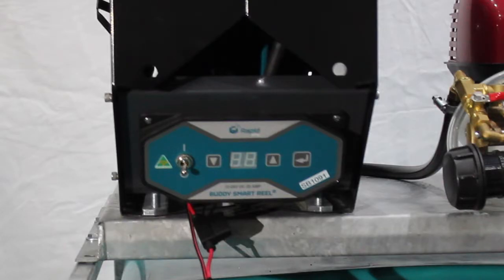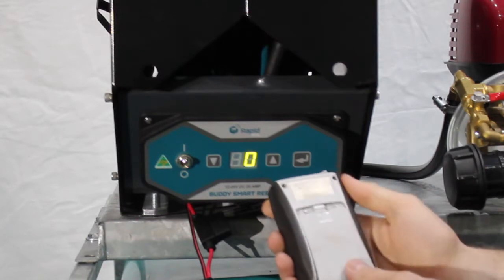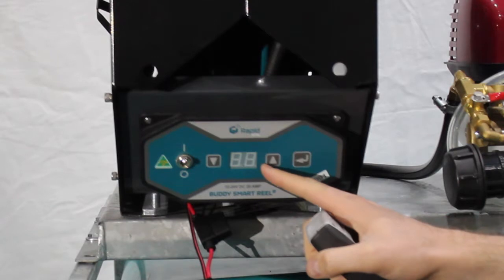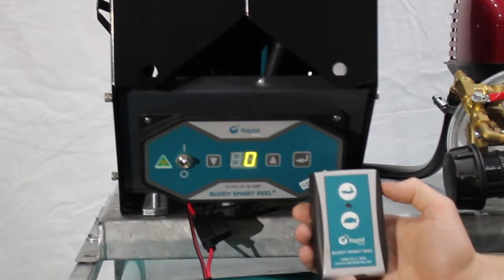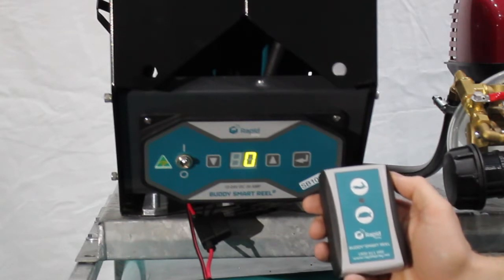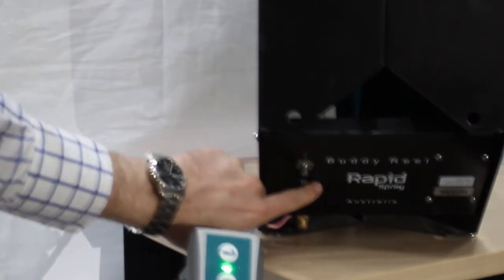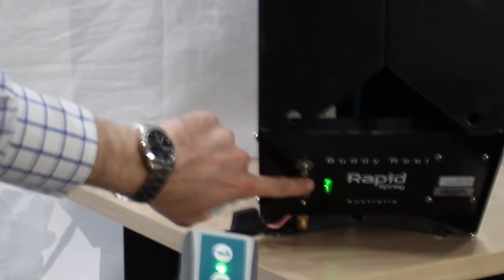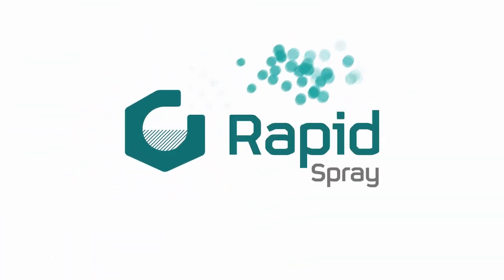How to Pair your Buddy Smart Reel Remote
Watch this video to find out how to pair your Buddy Smart Reel remote with your hose reel. Also covers pairing earlier model reels in the 2nd half.